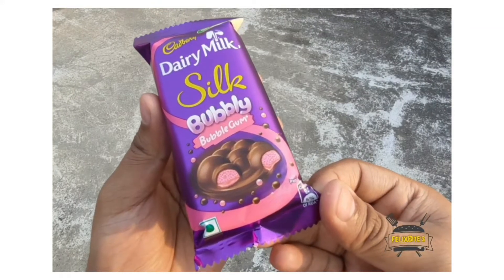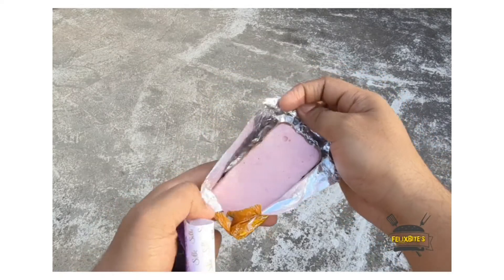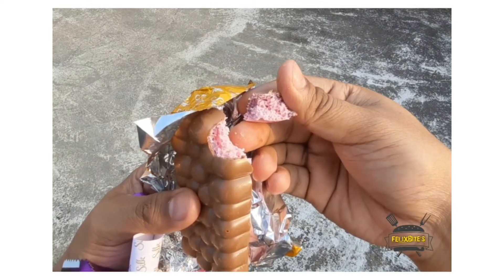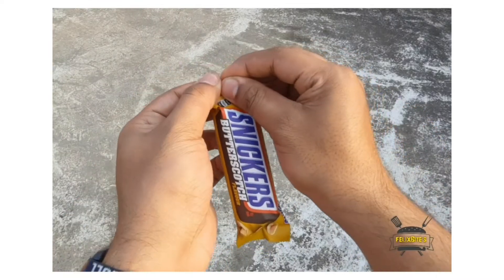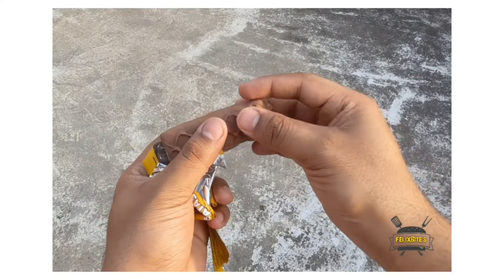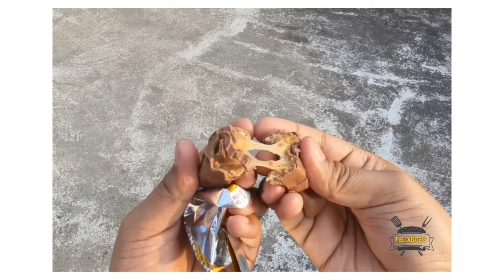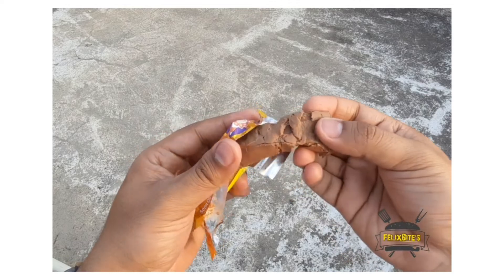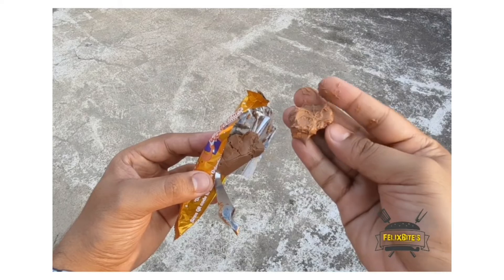Cadbury Silk Bubbly Bubblegum , Snickers Butterscotch & 5 Start Escape Buying flowers 💐 🍫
chocolate foodreview tamil malayalam youtube Felix Bite's